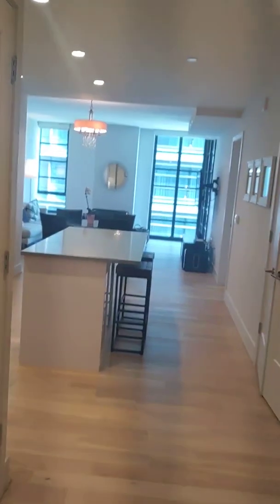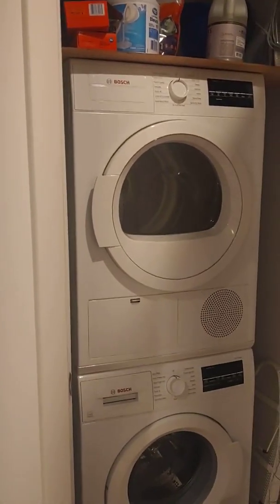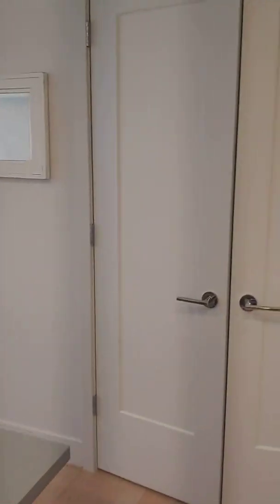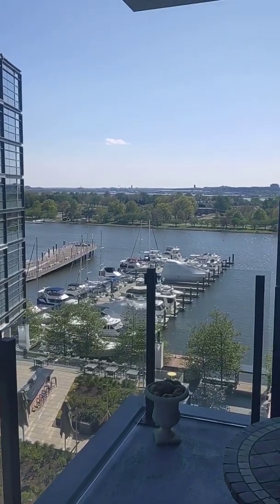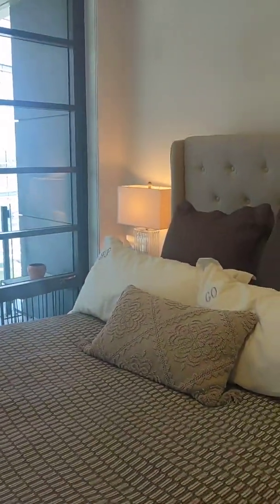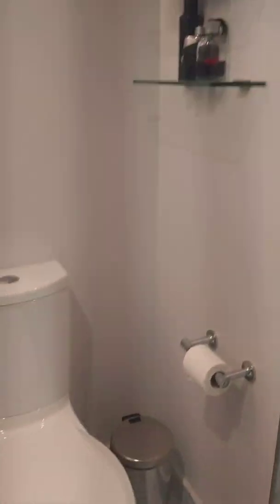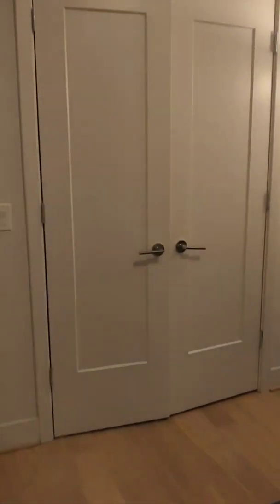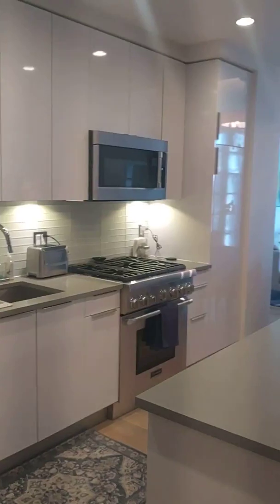Walk-thru Cell Phone video | VIO, A Condominium - 45 Sutton Square SW #704, Washington, DC 200024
This is a simple [amateur] walk-thru video made with my cellphone to help give you a glimpse of this amazing condo [during the Stay-in-Place Orders] at VIO at The Wharf in Washington, DC. Please be sure to also view the photos and floor plan.